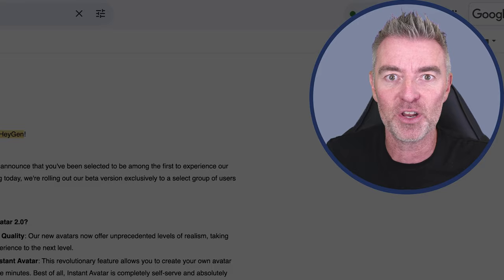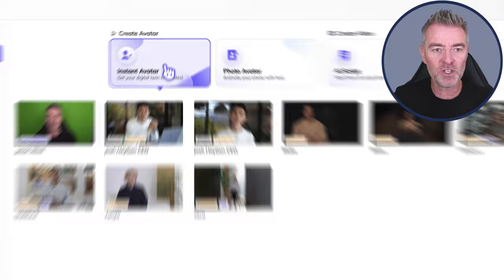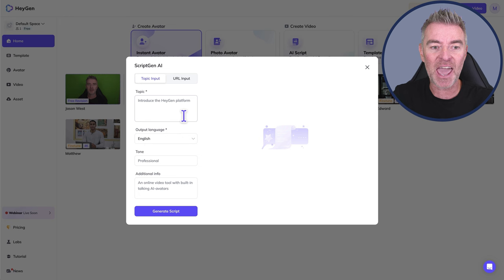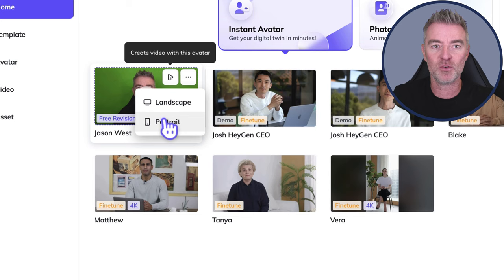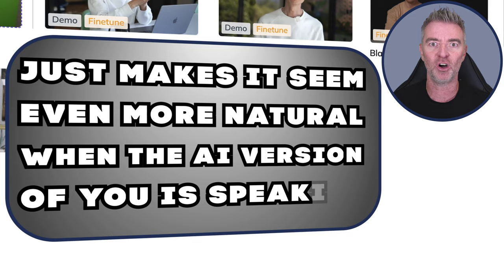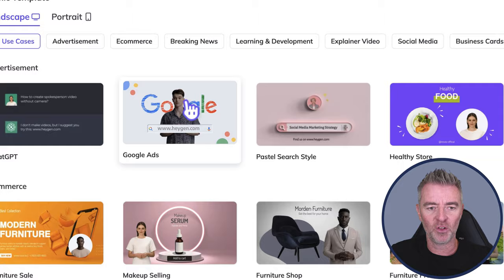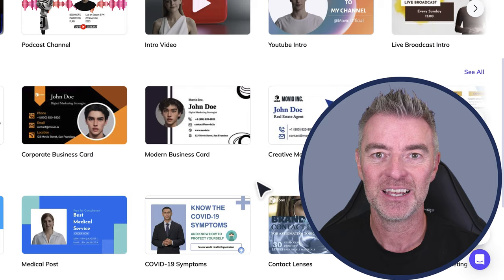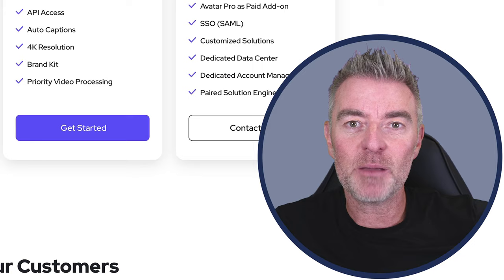Create a AI Avatar Video Clone of Yourself in 2 minutes 😱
This software can create a AI talking avatar clone of you in 2 minutes that you can use to create talking head videos on autopilot.